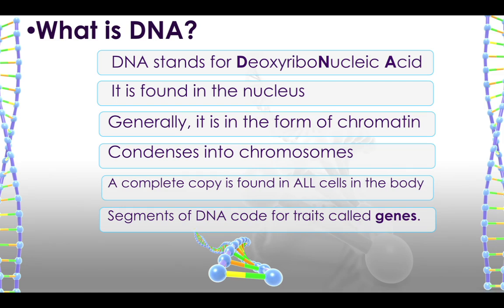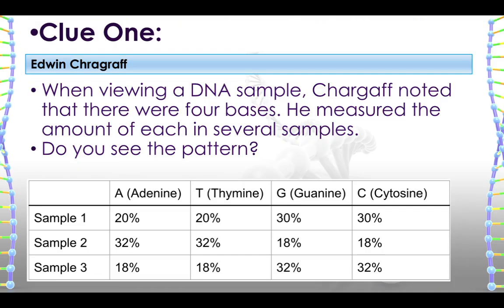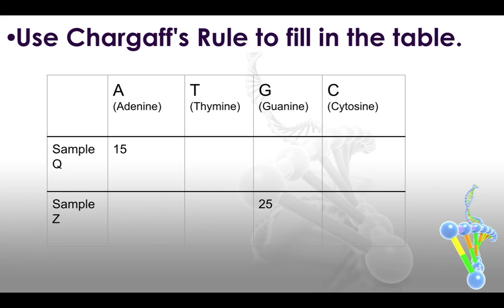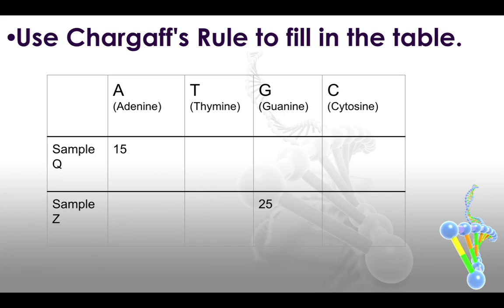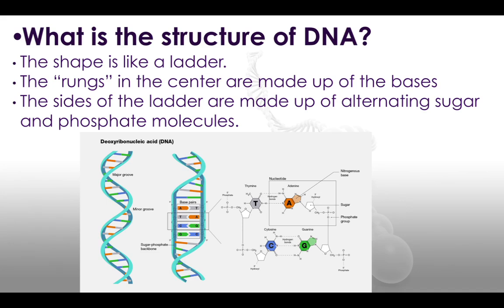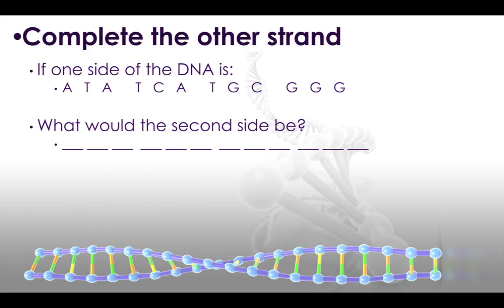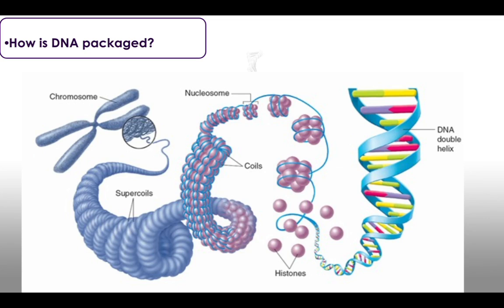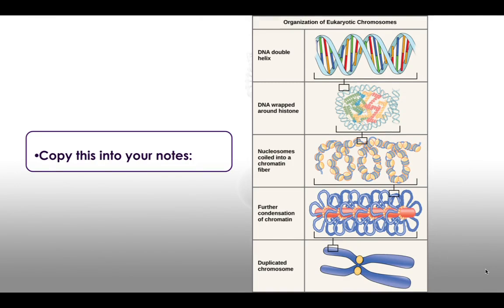DNA Structure English